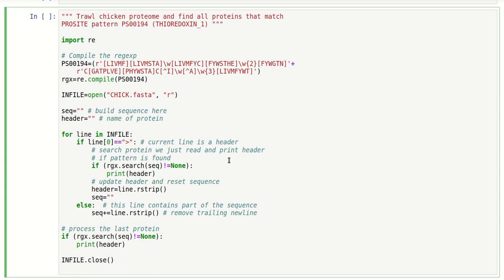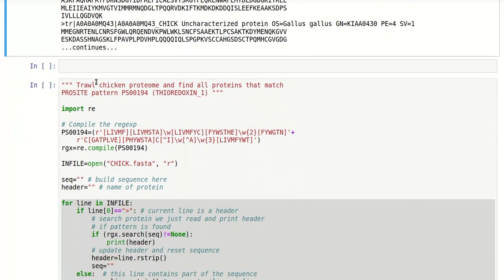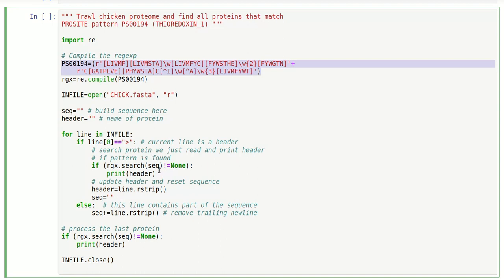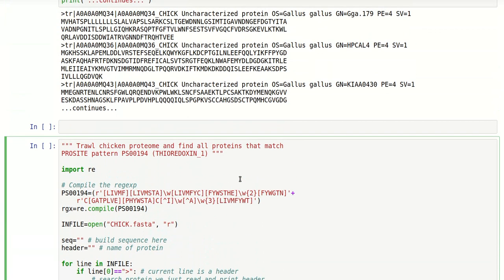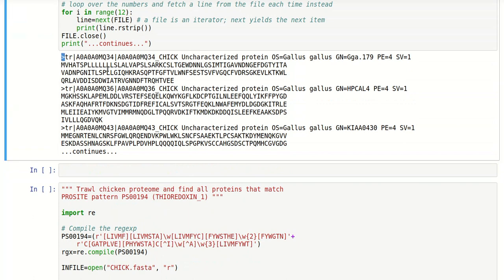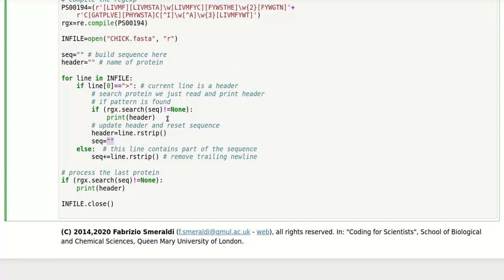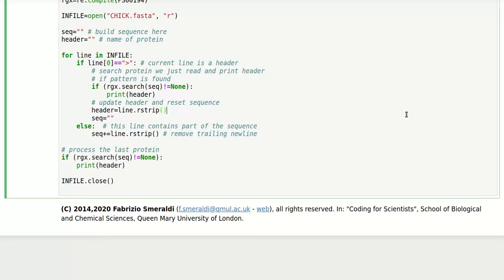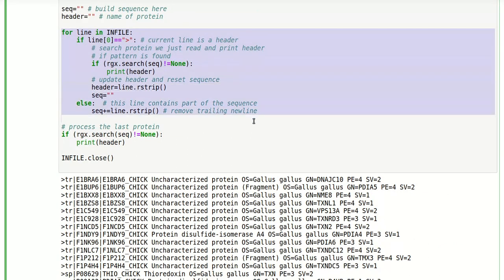Trawling the chicken proteome for matches to a PROSITE pattern - 2nd part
An application of pattern matching to Bioinformatics. PROSITE patterns are basically regular expressions for protein sequences. We show how to process a large FASTA file containing the chicken proteome on the fly, one line at a time, and output the names of proteins that match the Thioredoxin pattern. Part 2 of 2; more information on the input file in part 1, linked here:

Check out the notebooks linked below for more information on Regular Expressions in Python.

Embedded video, part of the following courses:
Computer Programming at Queen Mary, University of London
Coding for Scientists at  Queen Mary, University of London

Notebooks will open on Google Colab - no installation required